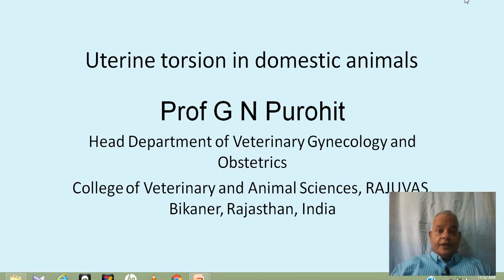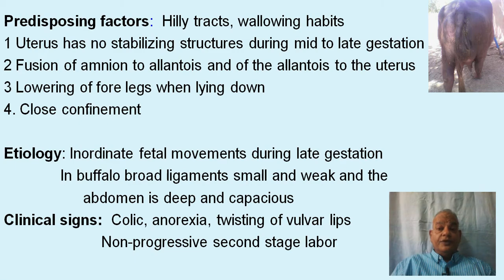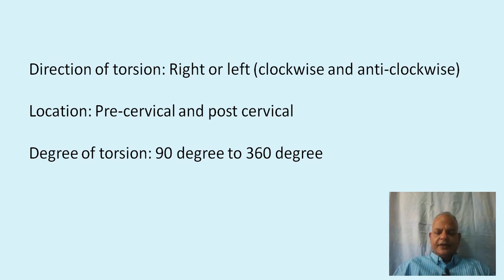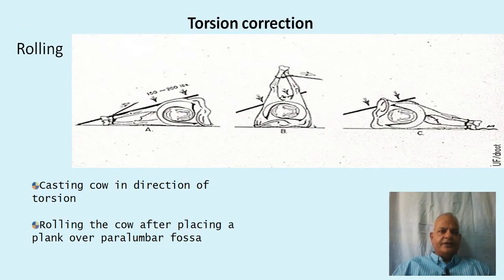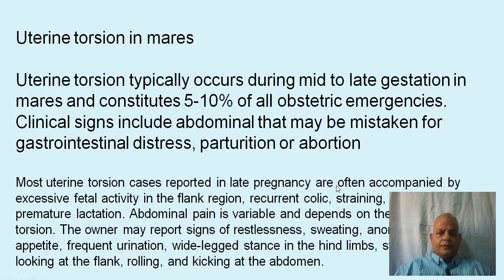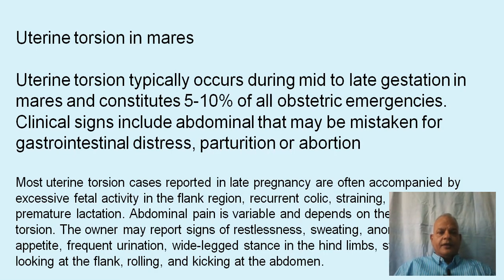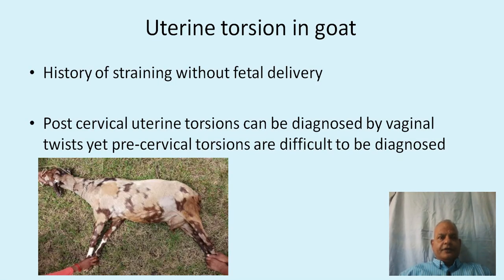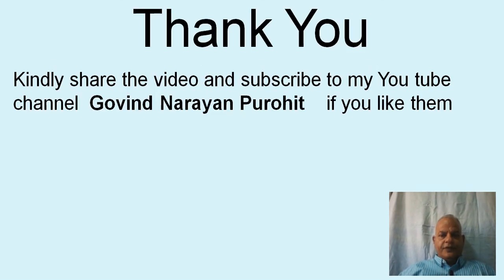Uterine torsion in domestic animals I Veterinary Obstetrics I GNP Sir I VGO Unit 2 I Torsion buffalo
Uterine torsion in domestic animals is explained for students practitioners and aspirants of competitive exams. The pdf of the lecture is available at Google Drive at the below-mentioned link and also at Academia, Slideshare, and Researchgate

Topics explained are uterine torsion in cattle, buffalo and other species

22. Effects of nutrition and heat stress on high producing

1. Fertilization, maternal recognition of pregnancy and

4 Reproductive approaches under field conditions of

9 Andrology Lecture 8 Endocrinology of male